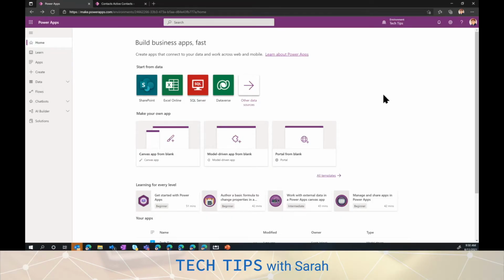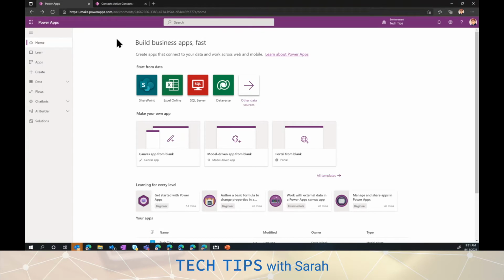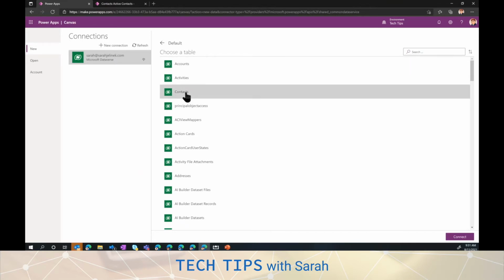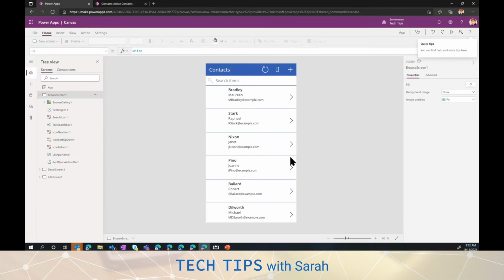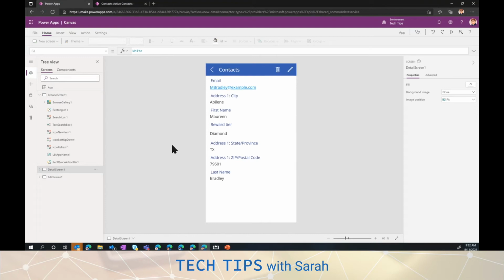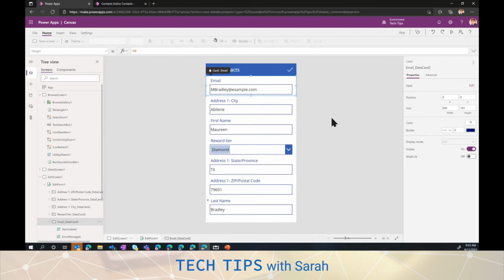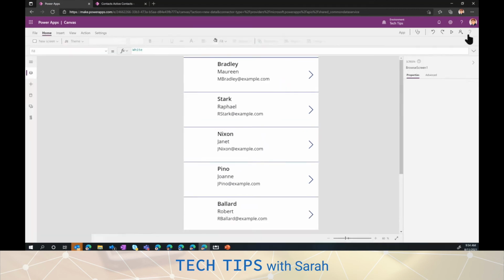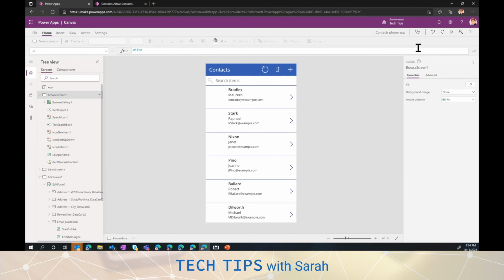Tech Tips with Sarah Episode 12: Create a Power App in less than a minute!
Are you wondering how to get started with Power Apps?  In this tech tip, we will explore how to quickly create a usable canvas app in less than 1 minute.  This is a great start on your journey to become a Power App creator.